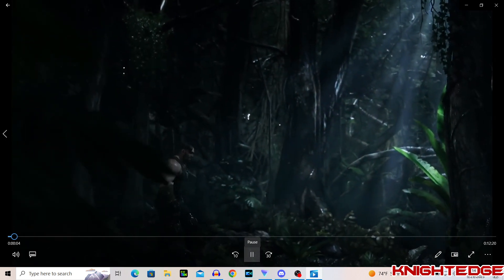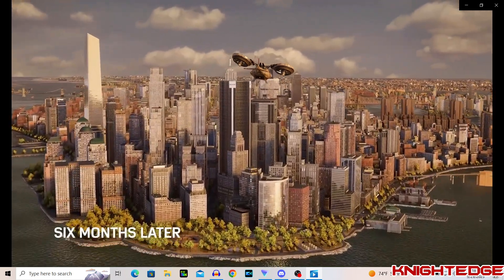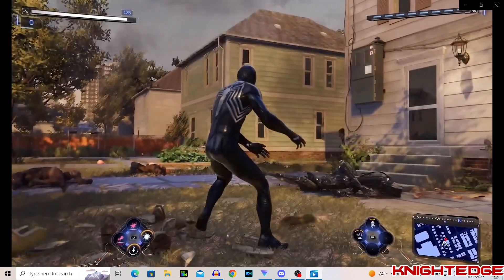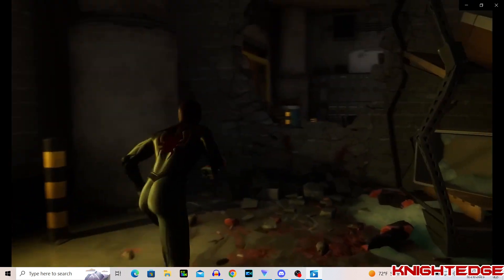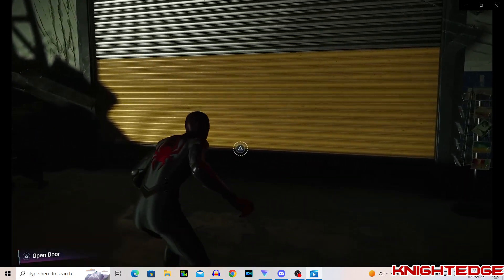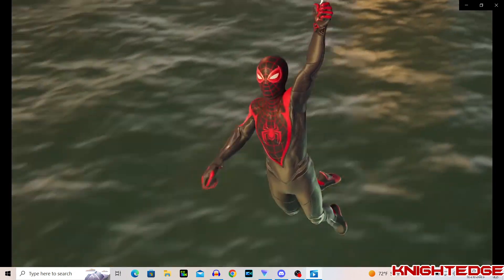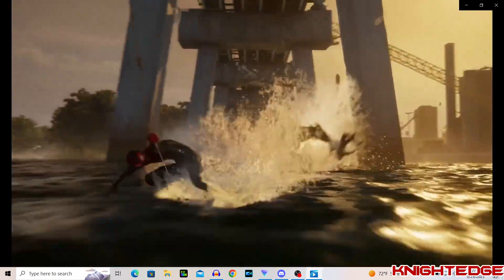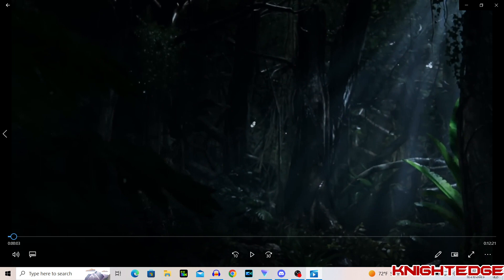BLACK SUIT SPIDEY LOOKING SEXY!!! [Marvel's Spider-Man 2 Trailer] [REACTION!!!]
You guys want it, you got! Trailer reaction to the most anticipated game of 2023, Marvel's Spider-Man 2!